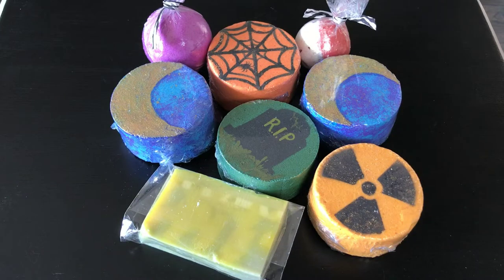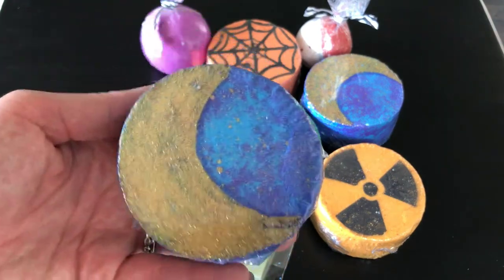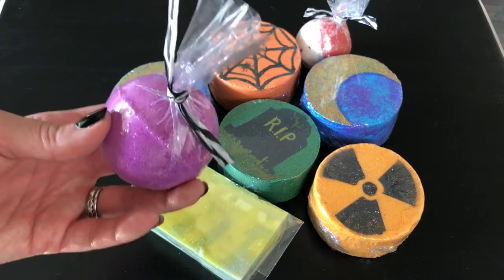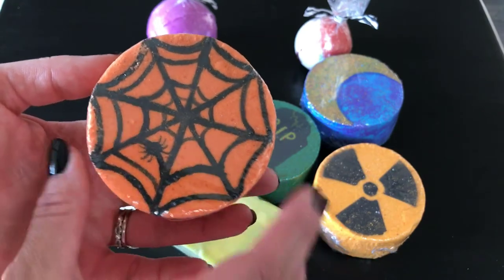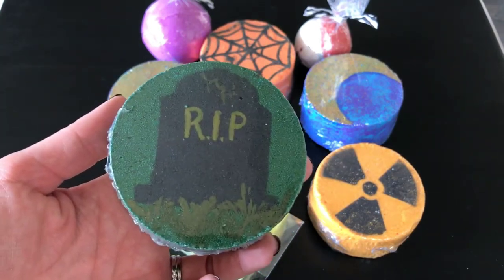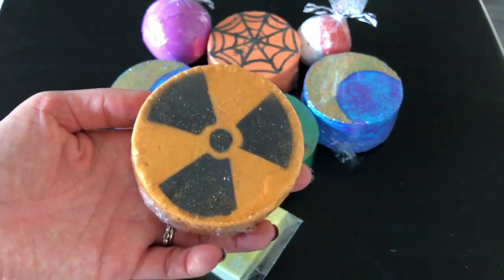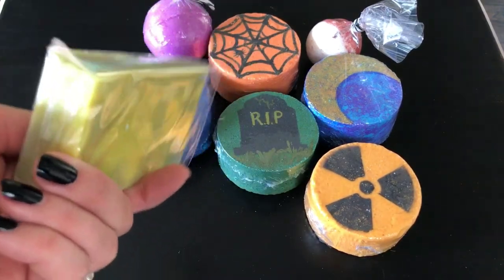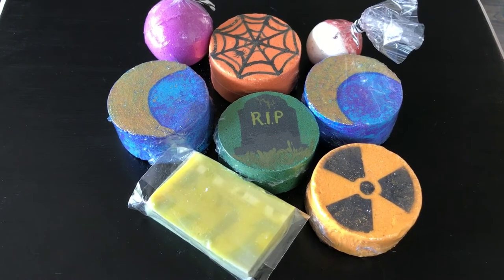**COOL NEW TO ME SHOP** SOMETHING WICKED BATH TREATS - Bath Bomb Haul & First Impression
SOMETHING WICKED BATH TREATS can be found on Etsy and Instagram. They have some really cool stuff, go check them out! Links are listed down below.

SOMETHING WICKED BATH TREATS